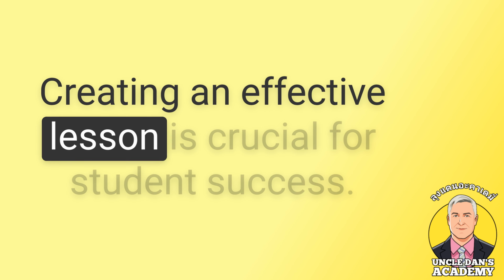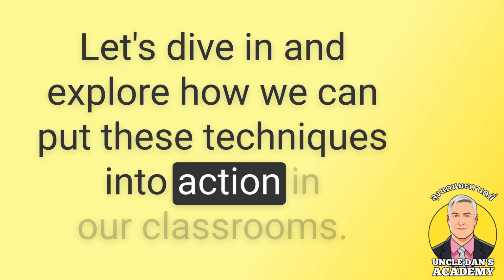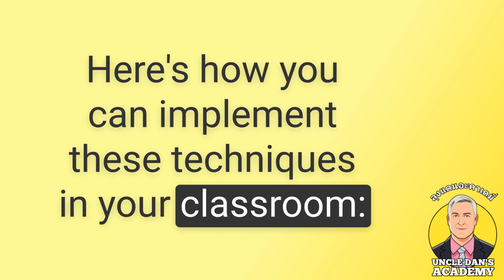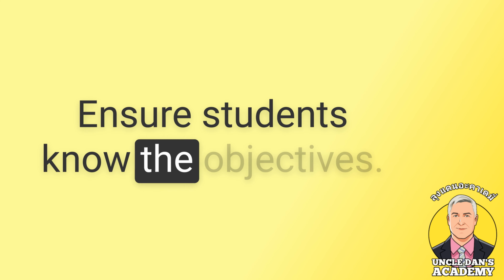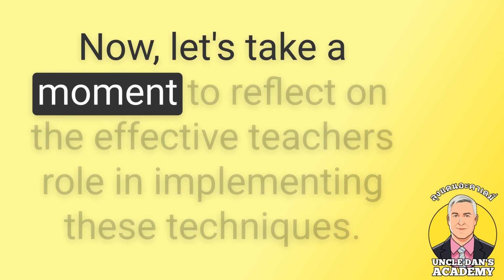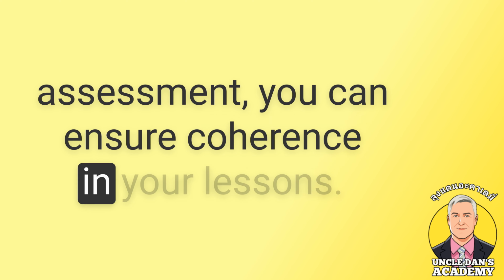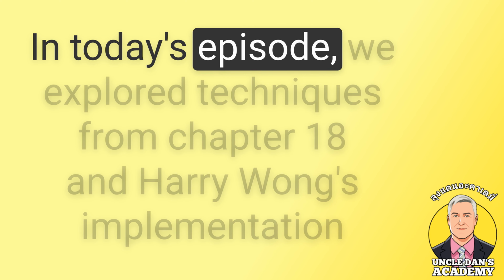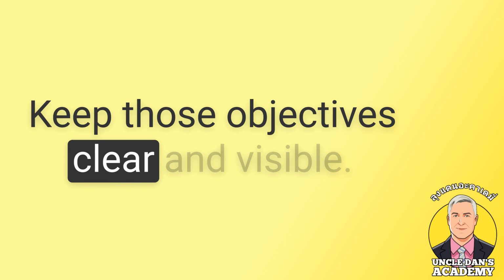Five-Minute Chapters: First Days of School Ch.18 How to Create an Effective Lesson (Wong, 2018)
This is a video about Five-Minute Chapters: First Days of School Ch.18 How to Create an Effective Lesson (Wong, 2018)